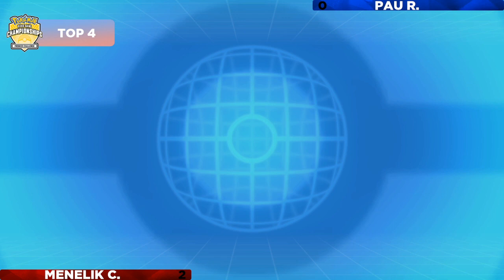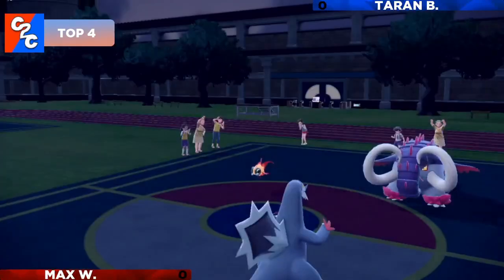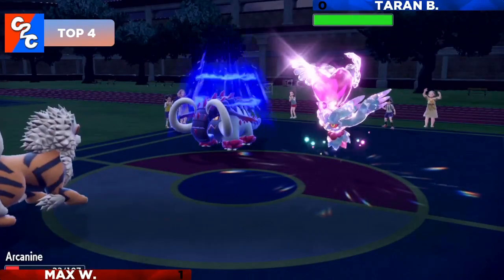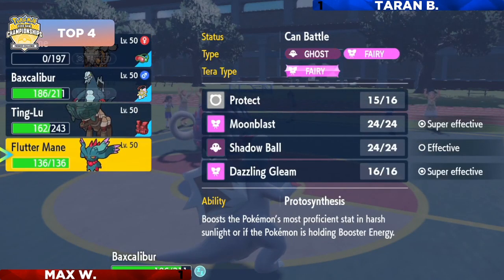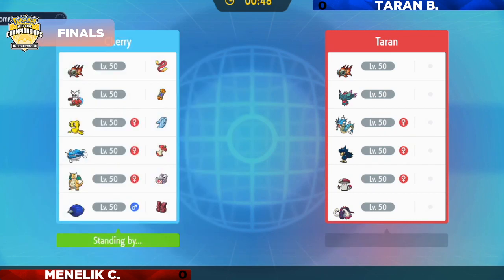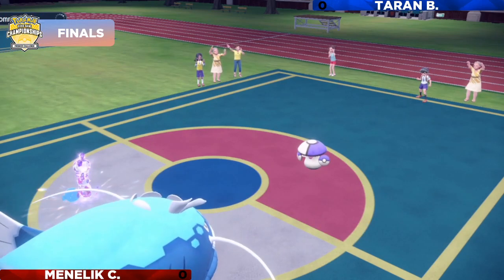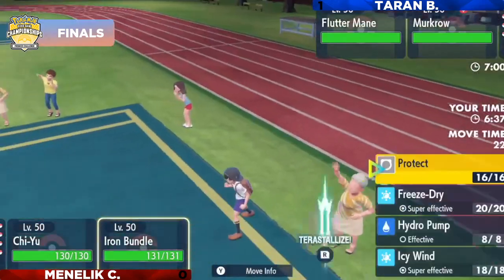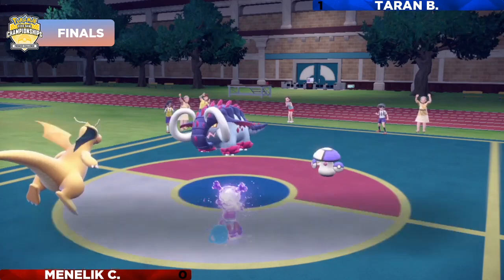May 2023 Orpington Saturday PC Part 2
Part 2 of the Orpington Saturday PC Stream by CashelToCoast
Prod: Connagh "CaisealBoy" Johnston
Director: Samantha "peachy" Smith
Casters 🎙: Josh "MizutaniVGC" Fuko & Chris D.
Tournament Organiser: Matt King "OrpingtonVGC"